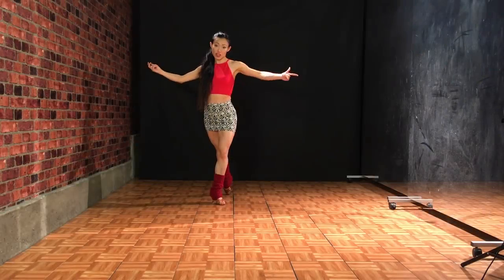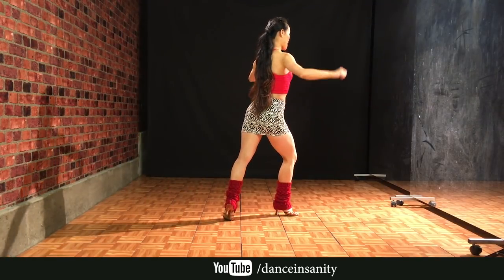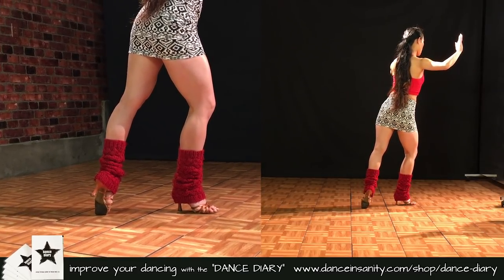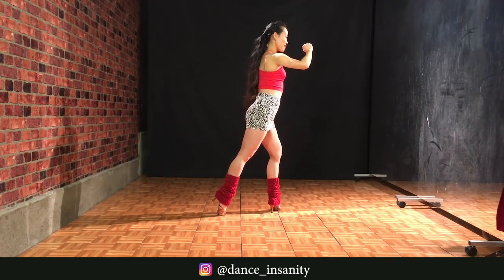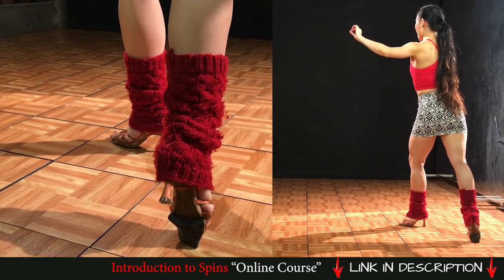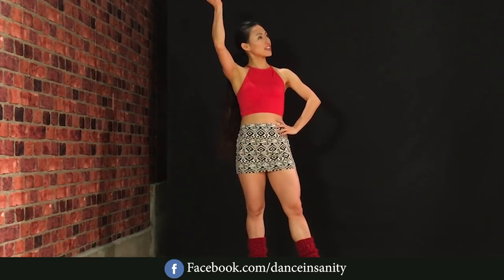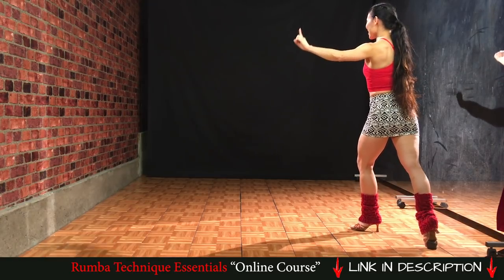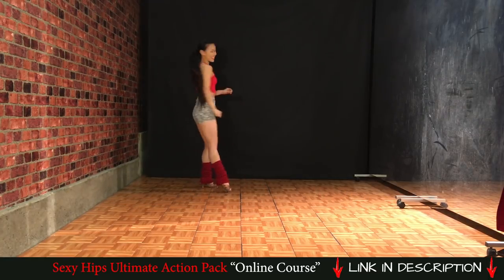Basic SAMBA Cruzados Walks Latin Dance Tutorial | Footwork Friday (Ep25)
LiWen shows you how to do the Basic Samba Walk for International Latin Dancing in this Dance Tutorial. The Samba Cruzados Walk is very important to the Samba dance because it is a fundamental forward walk step used throughout the Samba dance. In this tutorial, LiWen breaks down the technique for footwork and positions for this Samba Walk figure. So practice along with this dance tutorial and exercises. Any questions, holler below!

Learn how to dance and practice effectively with us at DanceInsanity. Learn how to social dance confidently, improve your fitness with our special dance conditioning exercises and improve your dancing with our free weekly dance training videos and quick tips.
Learn with LiWen Ang & Tytus Bergstrom.
Instead of ONE DAY, make today DAY ONE.